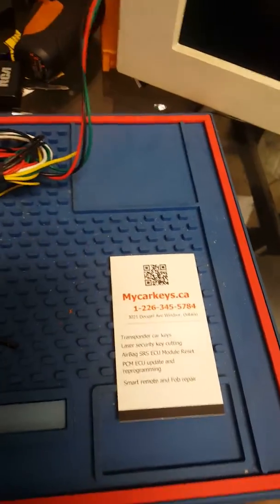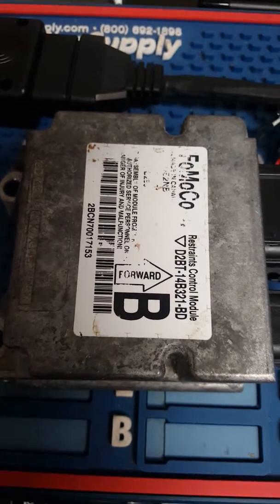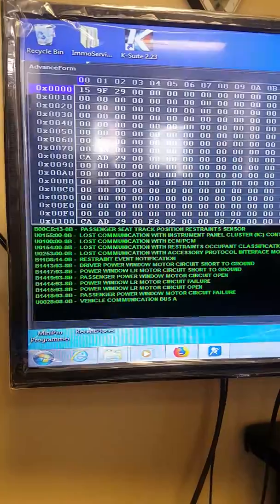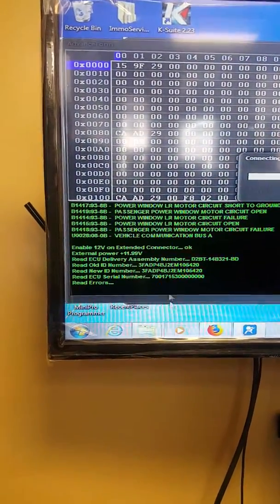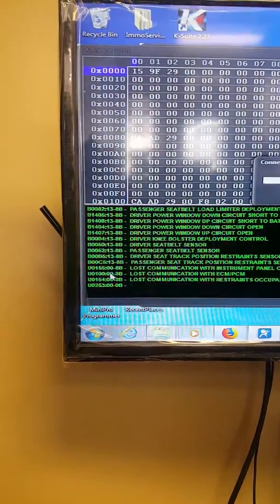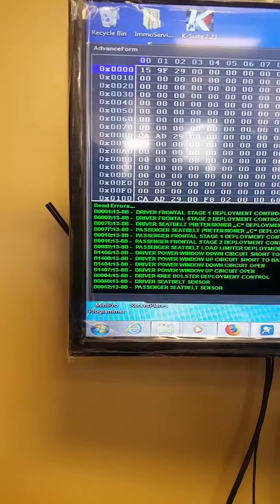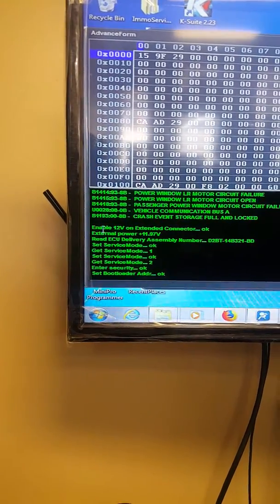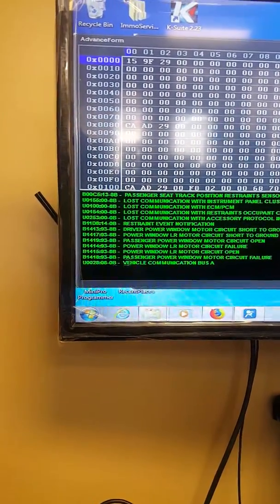Ford fiesta 2014 srs airbag module reset B1193 locked Event crash clear canada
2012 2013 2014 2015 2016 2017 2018
FORD FUSION focus fiesta - AIRBAG SRS LOCATION RCM - RESTRAINT CONTROL MODULE & B1193 RESET.
Ford Edge - ALL
Ford Escape - ALL
Ford Escort - 94AG 14B056 BA
Ford Escort - 95AG 14B056 CB
Ford Escort - 95AG 14B056 CD
Ford Escort - 97AG 14B056 DA
Ford Escort - 97AG 14B056 DB
Ford Expedition - 5L14-14B321-CC
Ford Expedition - 5L14-14B321-DA
Ford Expedition - 6L14-14B321-AB
Ford Expedition - 7L14-14B321-DE
Ford Expedition - 7L14-14B321-FC FoMoCo
Ford Expedition - 8L14-14B321-FB
Ford Expedition - 8L14-14B321-FC
Ford Expedition - 9L14-14B321-FB
Ford Expedition - 9L24-14B321-DB
Ford Expedition - AL14-14B321-GB
Ford Explorer - ALL
Ford F-Series - DL3Z-14B321 (ALL)
Ford Fiesta - ALL
Ford Flex - 8A83-14B321-BG
Ford Flex - 9A83-14B321-BA
Ford Flex - AA83-14B321-AE
Ford Flex - AA83-14B321-AF
Ford Flex - BA83-14B321-AC
Ford Flex - CT43-14C028-AA
Ford Flex - DA83-14B321-AF
Ford Focus - ALL
Ford Freestar - 5F23-14B321-AC
Ford Freestar - 5F23-14B321-BC
Ford Freestar - 6F23-14B321-AB
Ford Freestyle - 6F93 14B321 AA Siemens 5WY76230
Ford Freestyle - 7F53 14B321 BA
Ford Freestyle - 7F93 14B321 AA
Ford Fusion - ALL
Ford Mustang - 4R33-14B321-AG
Ford Mustang - 4R33-14B321-BG
Ford Mustang - 6R33-14B321-AB
Ford Mustang - 6R33-14B321-BB
Ford Mustang - 7R33-14B321-AA
Ford Mustang - 7R33-14B321-BB
Ford Mustang - 8R33-14B321-AA
Ford Mustang - 8R33-14B321-BA
Ford Mustang - AR33-14B321-AF
Ford Mustang - AR33-14B321-BF
Ford Mustang - AR33-14B321-CA
Ford Mustang - AR33-14B321-CB
Ford Mustang - AR33-14B321-DB
Ford Mustang - BR33-14B321-AE
Ford Mustang - BR33-14B321-AF
Ford Mustang - DR33-14B321-AB
Ford Mustang - DR33-14B321-AC
Ford Ranger - 7L54-14B321-AE FoMoCo
Ford Ranger - 9L84-14B321-AA
Ford Ranger - AB39-14B321-AE
Ford Ranger - AB39-14B321-BF
Ford Ranger - AB39-14B321-CE
Ford Ranger - AB39-14B321-CF
Ford Ranger - AB39-14B321-FA
Ford Ranger - AB39-14B321-FB
Ford Ranger - AL34-14B321-AB
Ford Ranger - AL54-14B321-AB
Ford Ranger - AL54-14B321-AC
Ford Ranger - AL84-14B321-AD
Ford Ranger - UH81 57 K30 A Naldec 33210
Ford Ranger - UH81 57 K30 D Naldec
Ford Ranger - UR56 57 K30
Ford Ranger - UR56 57 K30B
Ford Ranger - UR58 57 K30
Ford Ranger - UR58 57 K30 B
Ford Ranger - UR63 57 K30
Ford Ranger - UR63 57 K30A
Ford Ranger - UR63 57 K30B
Ford Ranger - UR81 57 K30
Ford Ranger - UR87 57 K30
Ford S-Max - 4M5T 14B056 AE Bosch 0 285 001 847
Ford S-Max - 6M2T 14B056 AD Bosch 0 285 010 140
Ford S-Max - 6M2T 14B056 AE Bosch 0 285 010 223
Ford S-Max - AM2T 14B321 AC Bosch 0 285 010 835
Ford S-Max - BM2T 14B321 AB Bosch 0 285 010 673
Ford S-Max - BM2T 14B321 AC Bosch 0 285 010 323
Ford S-Max - BM2T 14B321 AC Bosch 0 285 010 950
Ford S-Max - BM5T 14B321 CE Bosch 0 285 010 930
Ford Taurus - ALL
Ford Transit (Connect) - ALL